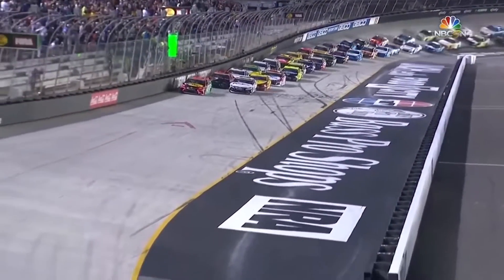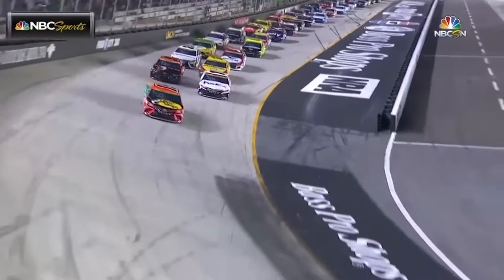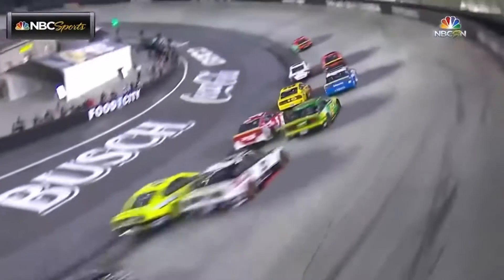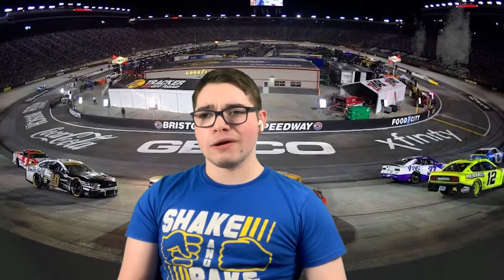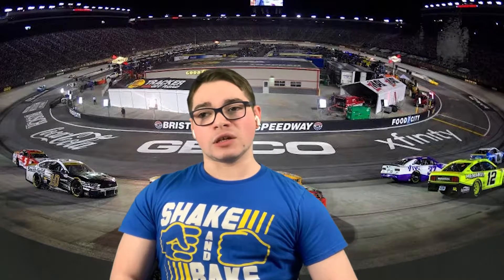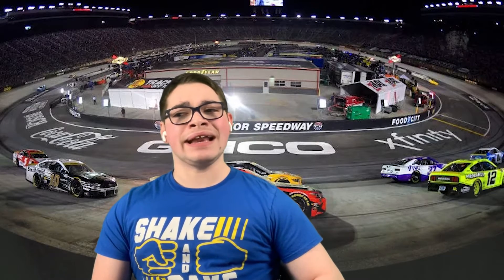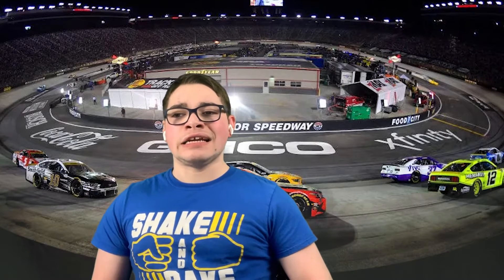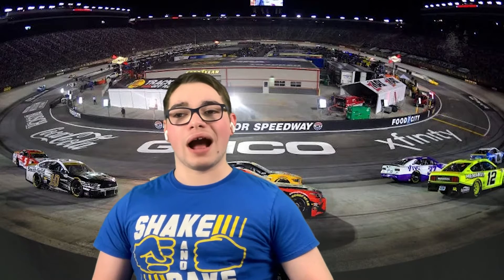NASCAR Cup Series - 2021 Bristol Race Results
The 28th race of the NASCAR Cup Series￼ season brought us to Bristol Motor Speedway for a night race, to cut the playoffs field from 16 down to 12 causing tempers to flare KozMatt Recaps it all!